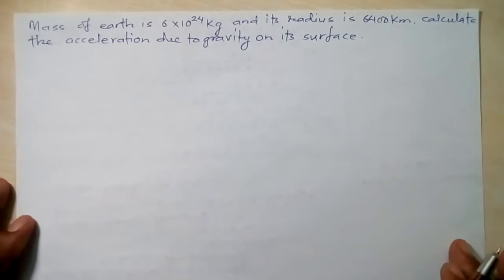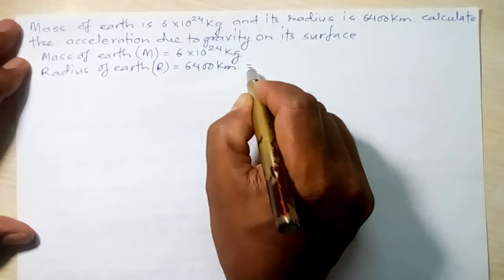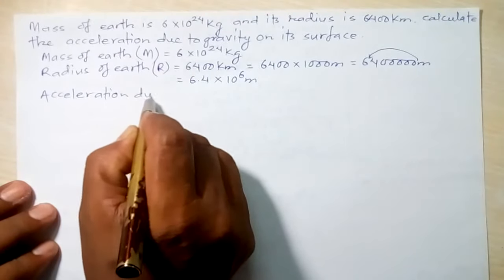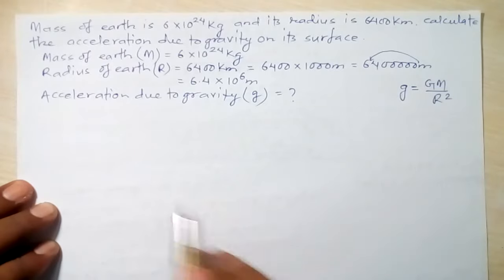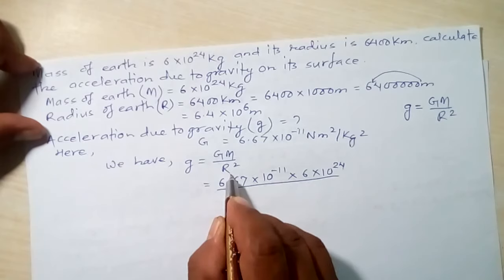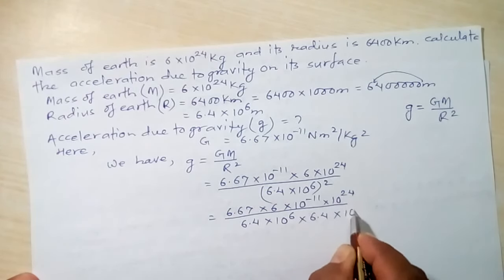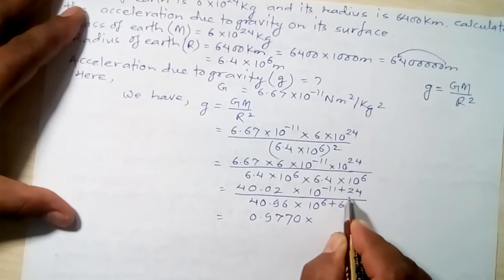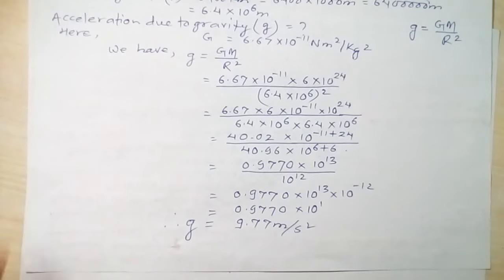Numerical Problem g=GM/R2